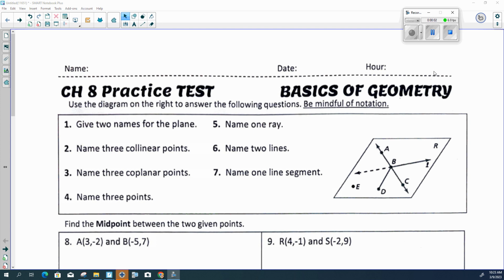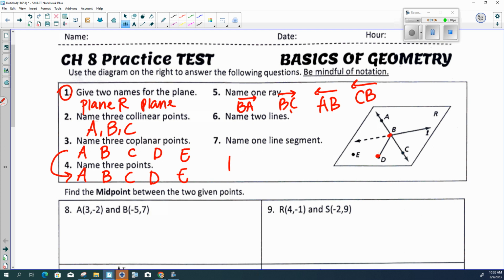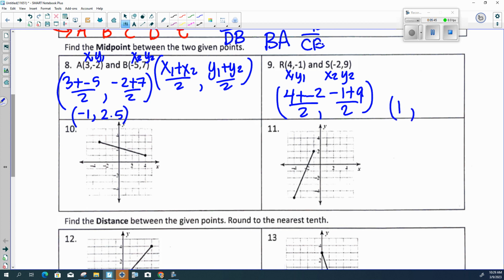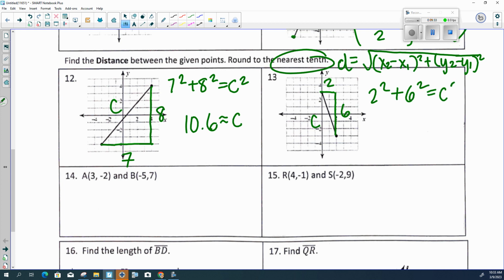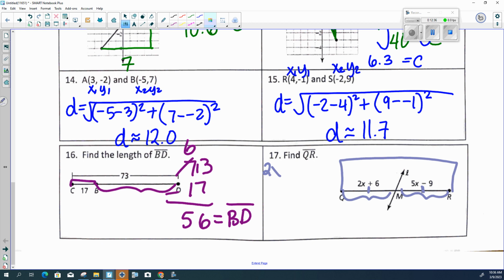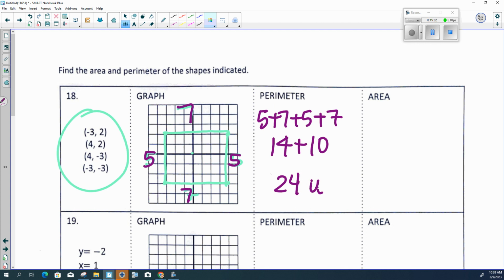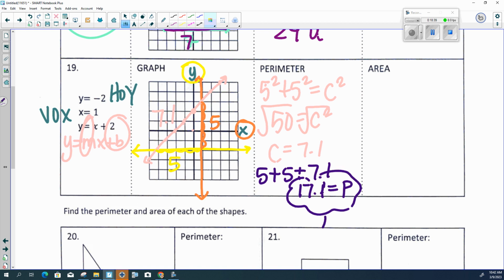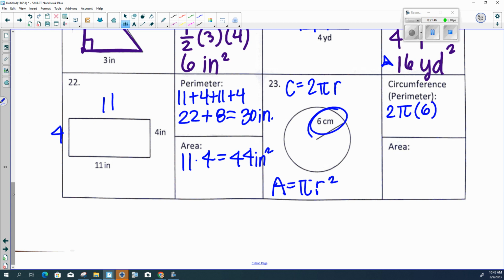Chapter 8 Practice Test Answer Video